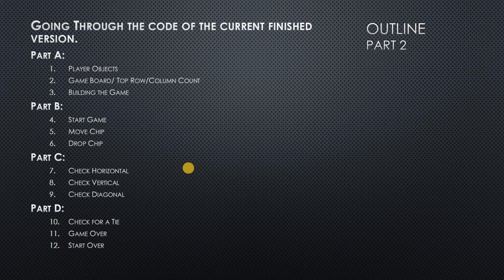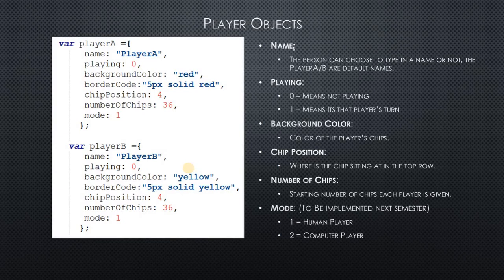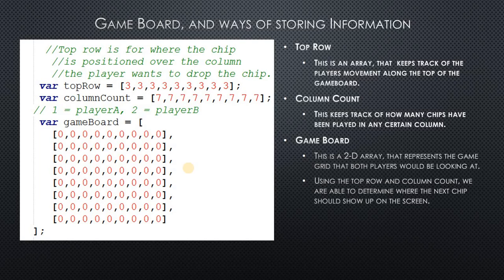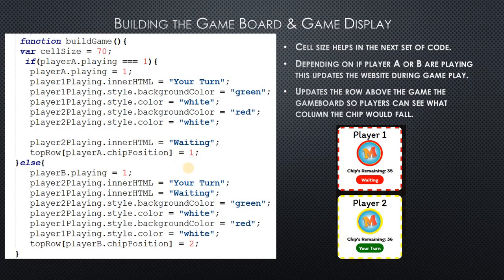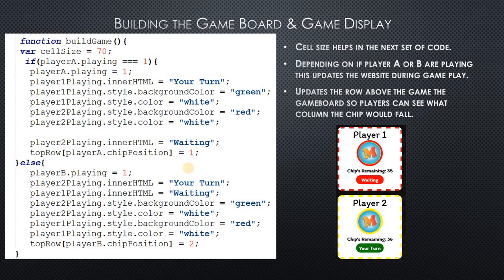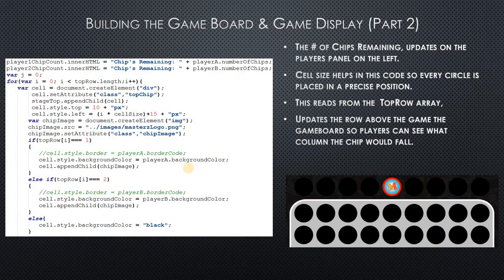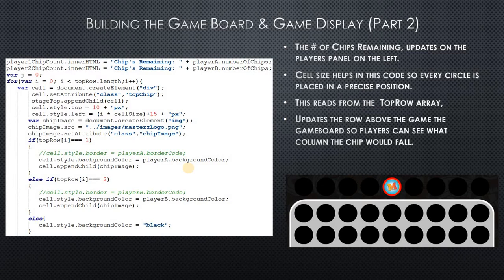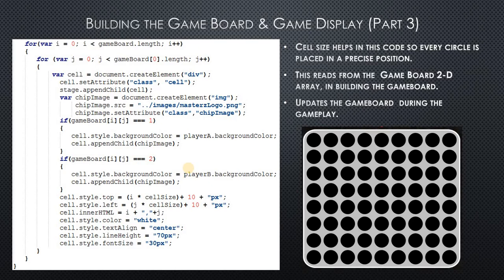Connect Five: Part 2-A: Game Code Setup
Covering the Objects, Arrays, and building the game.